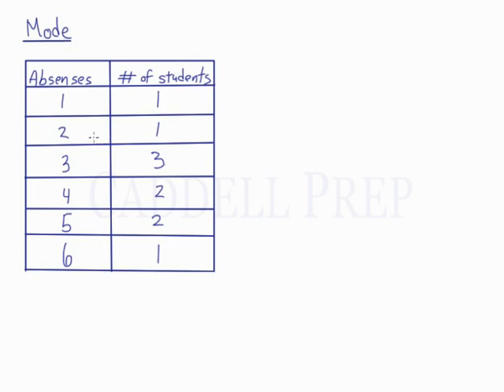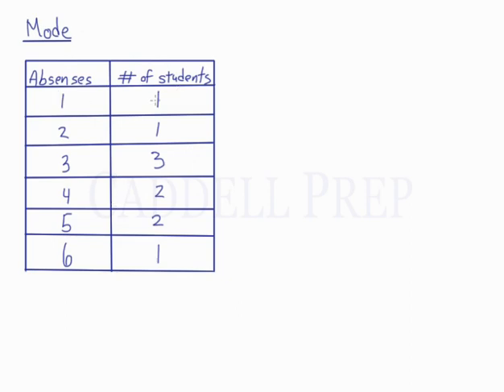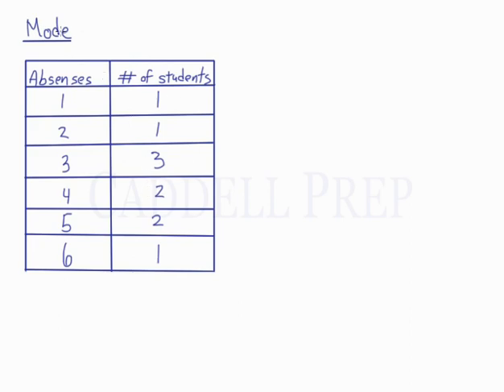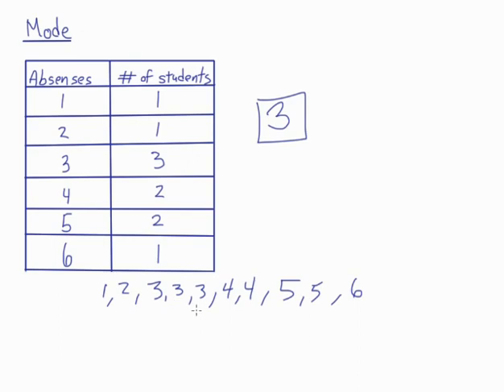Calculate the Mode from a Frequency Table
In this video, we are going to look at how to calculate the mode from a frequency table. More lessons and practice problems can be found